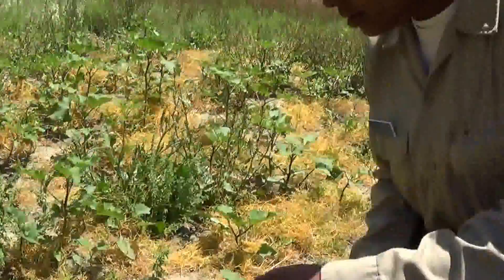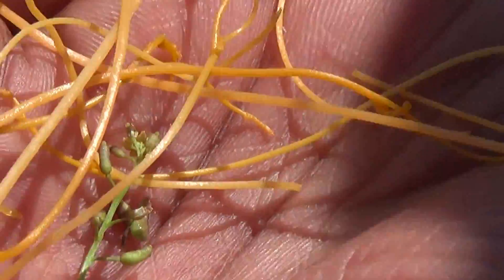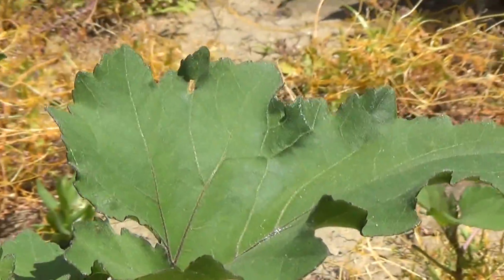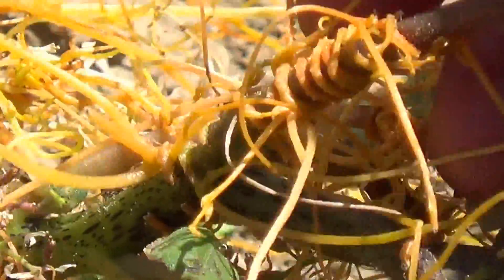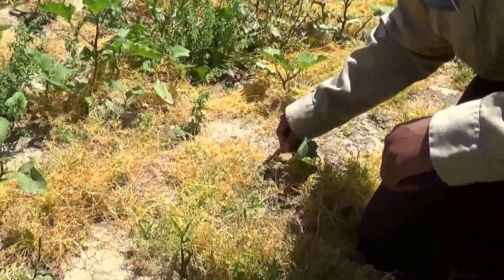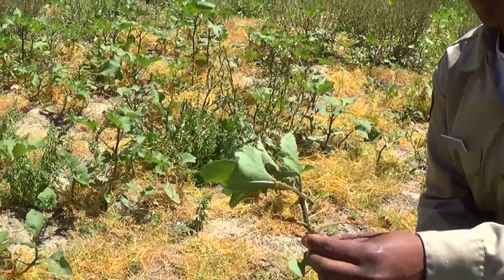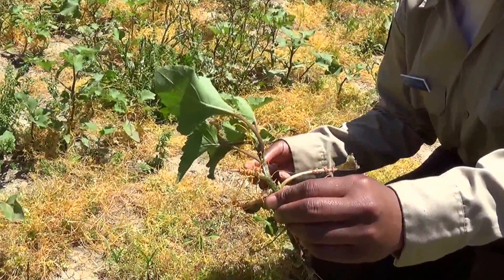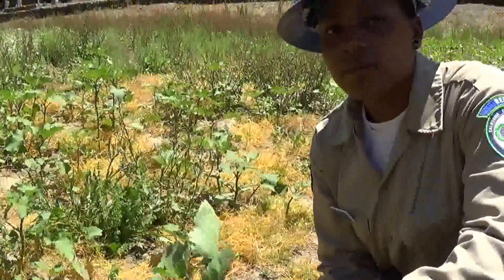California Conservation Corps Member Discovers a Parasitic Plant!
Michelle and I discovered a plant that resembles weedeater string. But we figured out that it was dodder, a parasitic plant that actually grows from the ground, detects gases put off by its prey (host) plant, grows toward that plant, climbs up it, detaches from the ground, and drinks that host plant's blood. Well, not blood really, but you get the point. Or my book Totem Magic: Going MAD's Facebook You wanted to see some popping? Here's some that ain't on youtube